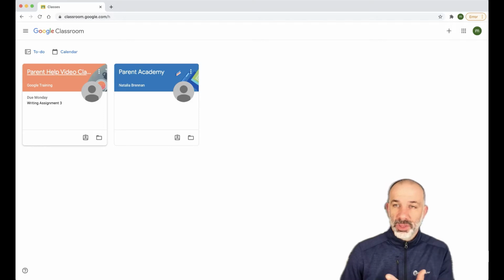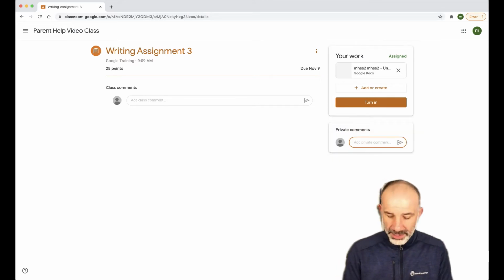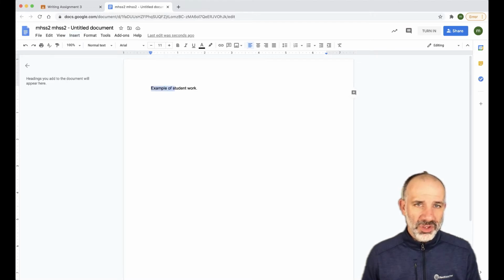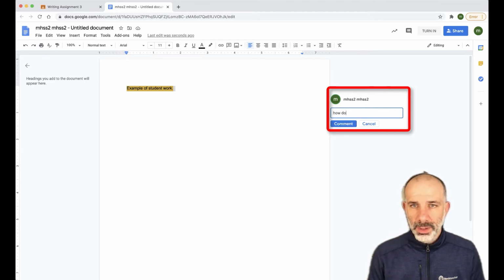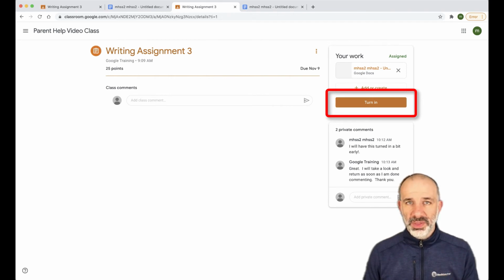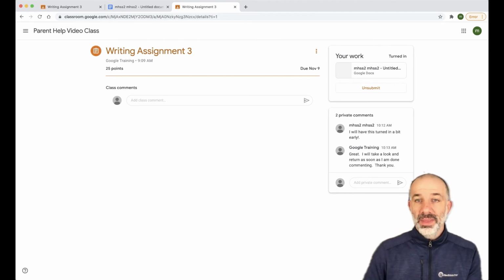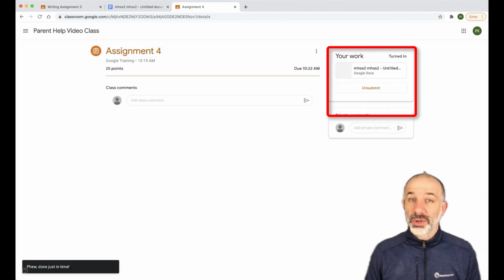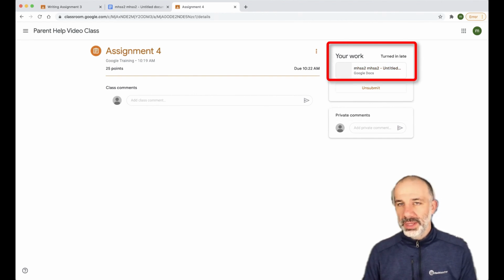Malden Video 5 Submitting & Un submitting Work in Google Classroom